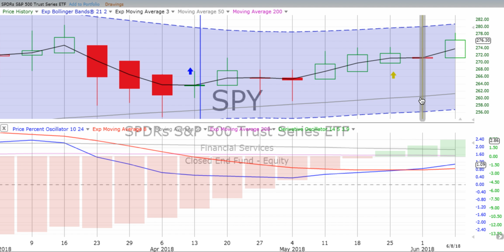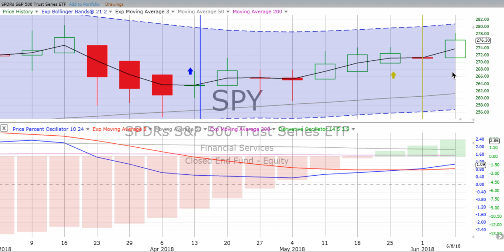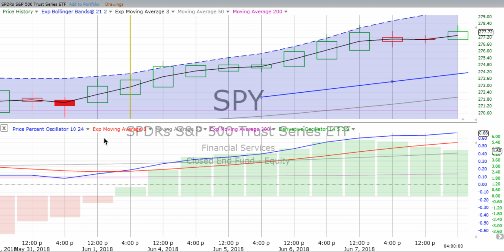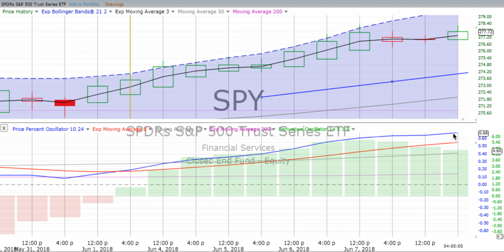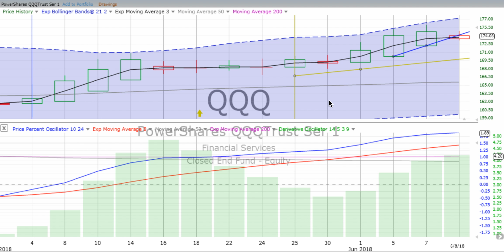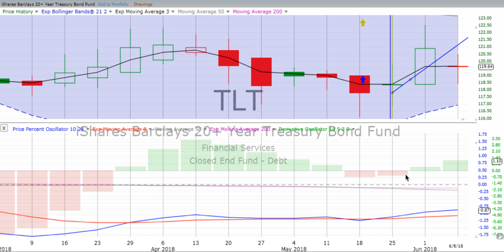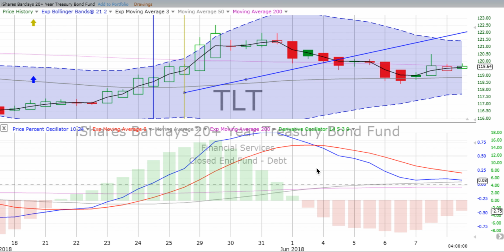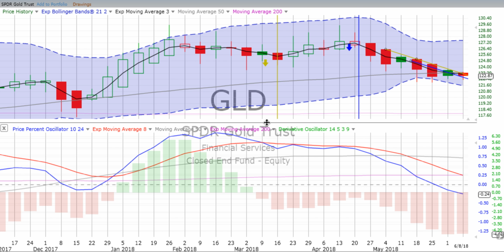Monday, June 11, 2018, Comprehensive Stock Review & Forecast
Here are our comprehensive stock trading chart reviews and forecasts of the S&P 500, the NASDAQ 100, Bonds and Gold. At ChartingWealth.com we urge you to "Follow the charts, NOT the noise!”

Do you have the link to our stock trading chart layout? If not, FIRST go to FreeStockCharts.com. REGISTER and set up a FREE account. Next, OPEN up the charts and CLICK this link to our most up-to-date layout Last, SAVE the layout under File, Save As. Now you have it!

When you are ready to get serious about charting and move from Free Stock Charts up to TC2000 (with the three plan choices a $25.00 discount)

Have you watched our 15 minute “How to Read a Stock Chart” video? If you are serious about investing in stocks, this is a "must watch” training. Here’s the link to the FREE, exclusive video

In just a few short minutes, we update you on stock trading and what we see taking place in the market. At the end of every week, we give you this overview of the S&P 500, NASDAQ 100, Gold & Bonds. We also review the market moving news over the prior five days and what's on the calendar for the next trading week. We want to help you follow the market and improve your knowledge of stock and ETF movements.